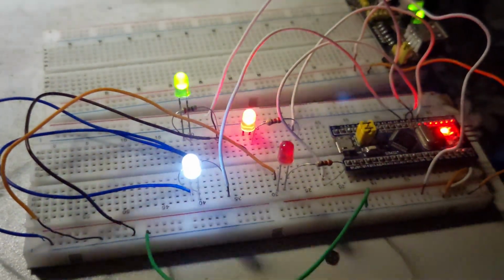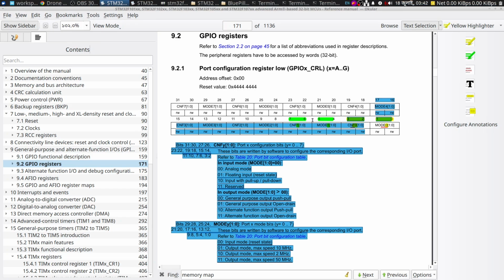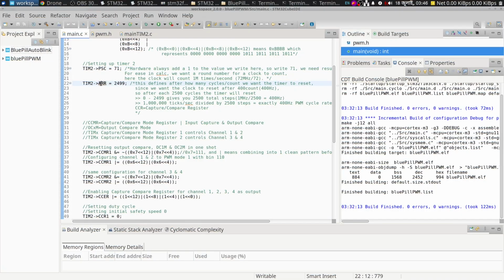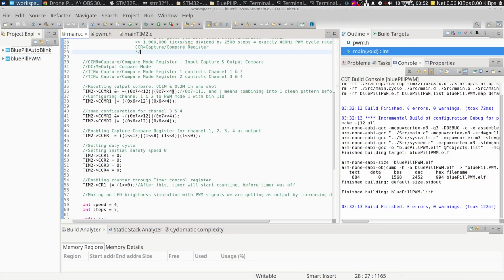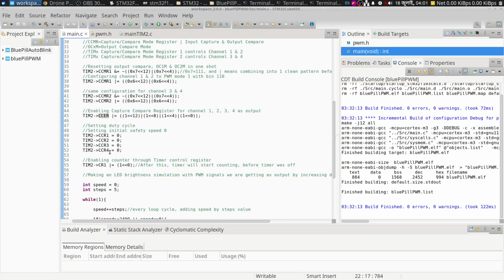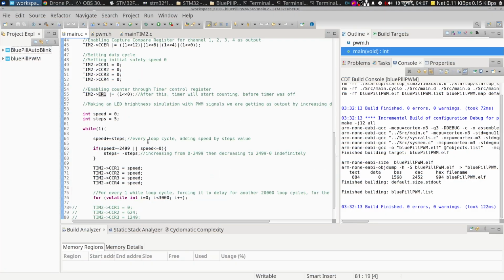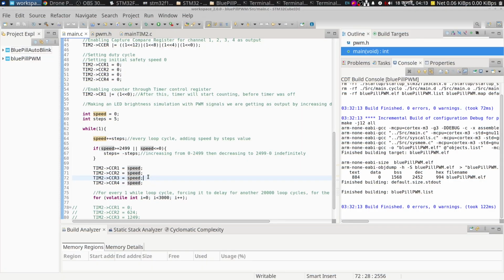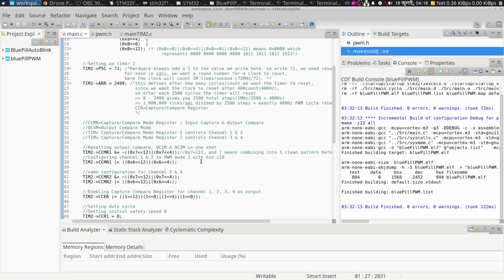STM32 Bare-Metal PWM From Scratch (No HAL / No Libraries)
No CubeMX HAL, no external libraries, just pure C and datasheet registers.

In this video, we build a bare-metal PWM driver on the STM32F103C8T6 (Blue Pill) to create a smooth LED breathing effect. We dive straight into the hardware timers to configure prescalers, auto-reload values, and duty cycle registers line-by-line.

If you want to understand how microcontrollers actually work under the hood instead of relying on vendor abstraction layers, this tutorial is for you.

⚙️ WHAT WE COVER IN THIS VIDEO:
- Enabling peripheral clocks via RCC (APB1 / APB2)
- Configuring GPIO pins for Alternate Function Push-Pull
- Setting up Timer Prescalers (PSC) & Auto-Reload Registers (ARR) for target frequencies
- Configuring Output Compare Mode in CCMR1 / CCMR2 registers
- Manipulating CCR registers inside the main loop for dynamic duty cycle control
- Hardware debugging & real scope/LED output verification

📂 CODE & RESOURCES:
📄 STM32F103 Reference Manual (RM0008)

⏱️ TIMESTAMPS:
0:00 - Intro & Hardware Setup
1:09 - Clock & GPIO Configuration (RCC / CRL)
2:56 - Setting Up Timer Registers (PSC & ARR)
4:38 - PWM Mode Configuration (CCMR & CCER)
9:06 - Writing the Duty Cycle Loop (CCR)
12:26 - Flashing the Board & Final LED Result

Drop any register or hardware questions in the comments below.